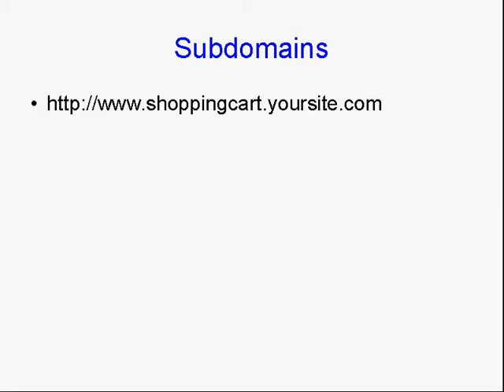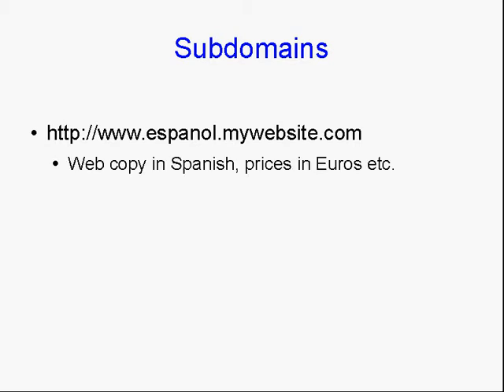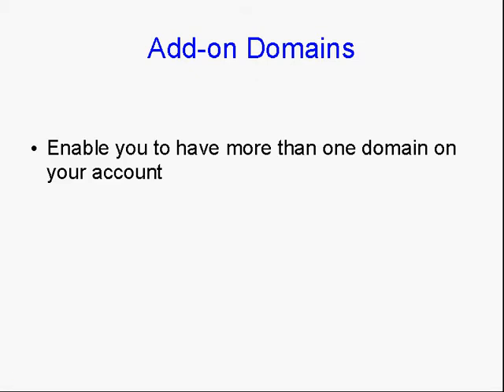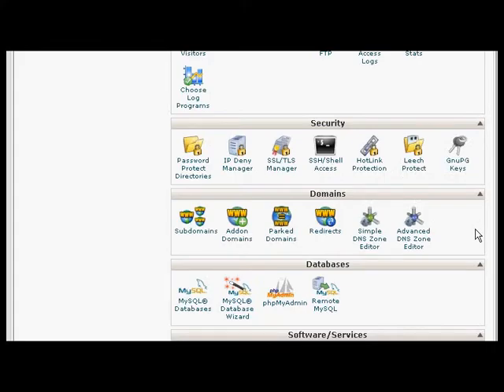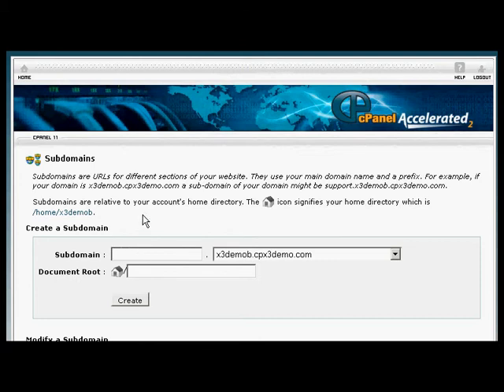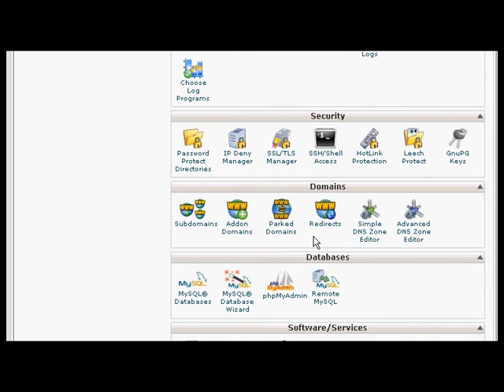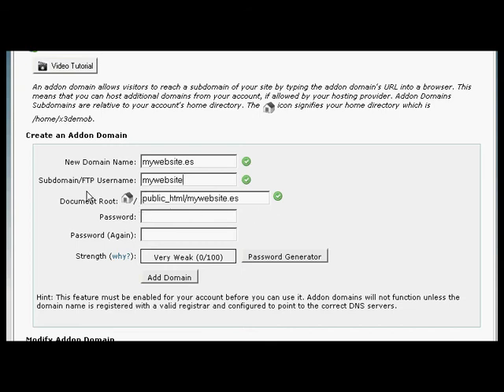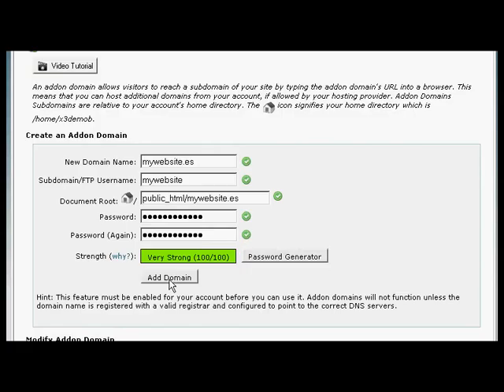Learn Wordpress Video 1 - How to Add Sub or Add-On Domains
Grab the other 59 videos that make up this Learn WordPress Free Video Tutorial Course.

This free video tutorial course teaches you step by step how to master WordPress... Click on the link above to get instant access to this Wordpress video course at no cost!